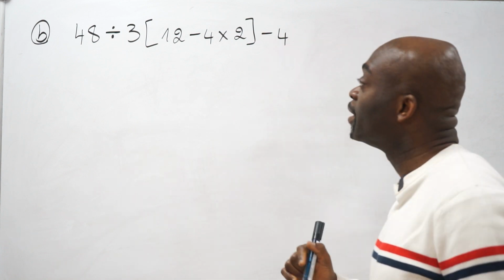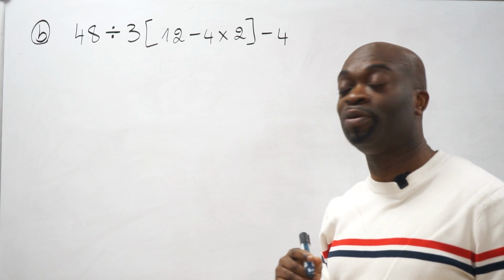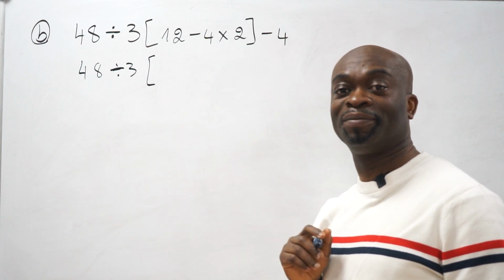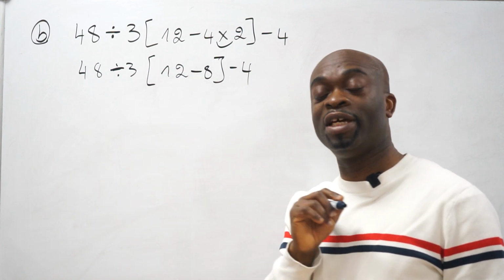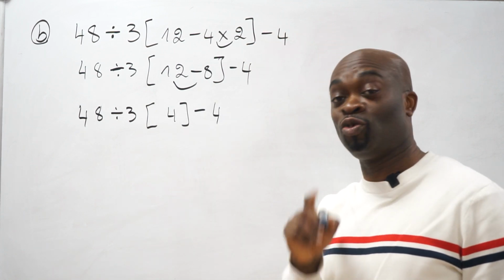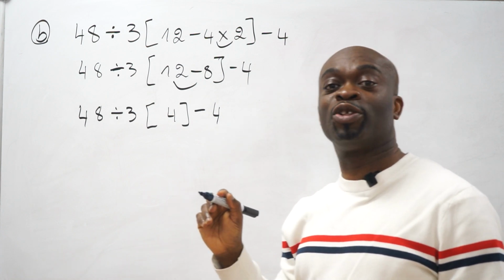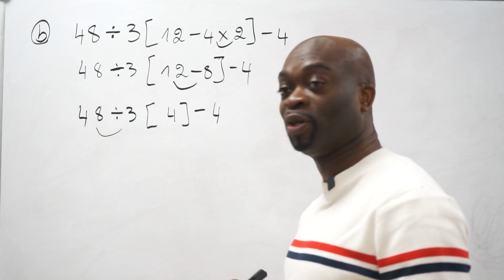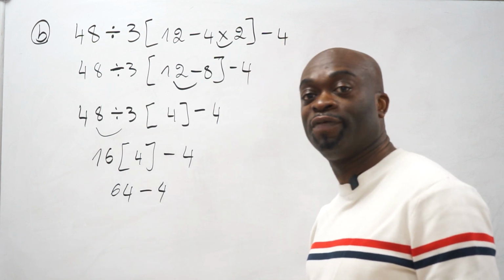Order Of Operations: BODMAS / PEMDAS Rules